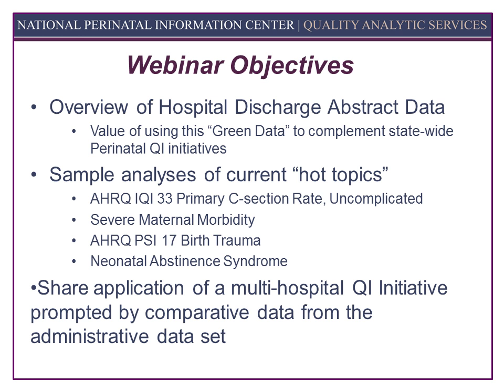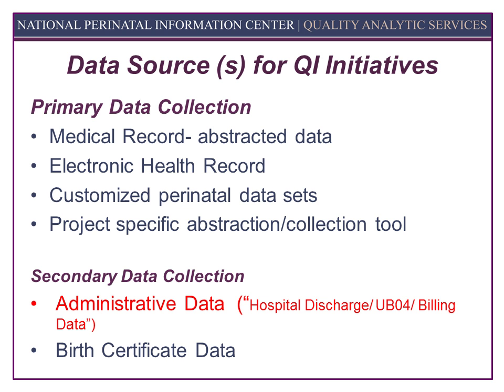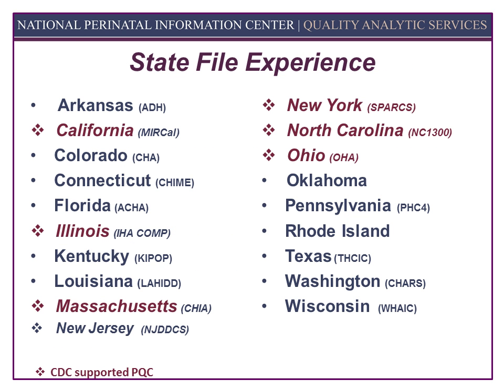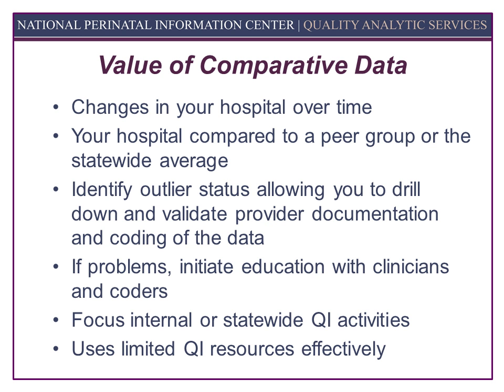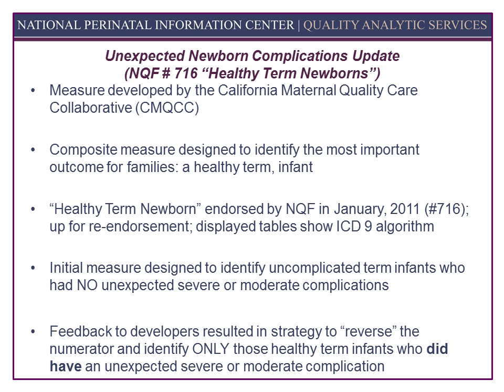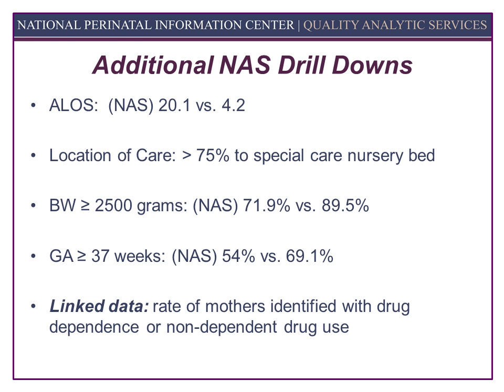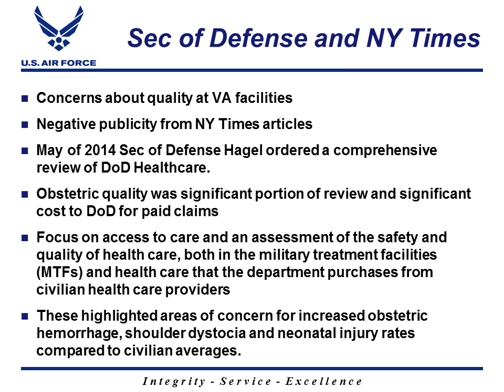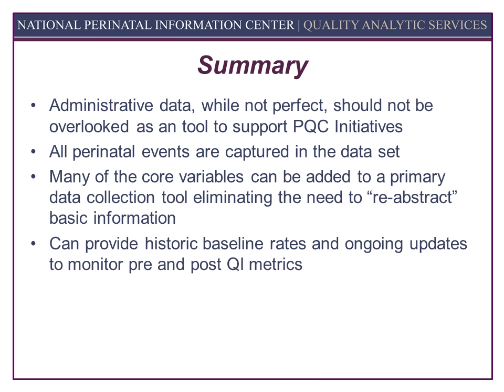Using Administrative Data for Perinatal Quality Improvement Initiatives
This presentation highlighted the value of administrative data in perinatal quality improvement initiatives. The presenters discussed its strengths and weaknesses and how it can help focus limited quality improvement resources. An example of a multi-hospital improvement initiative was shared as well as sample maternal and neonatal analyses that can be used to monitor quality metrics or post-initiative sustainment.